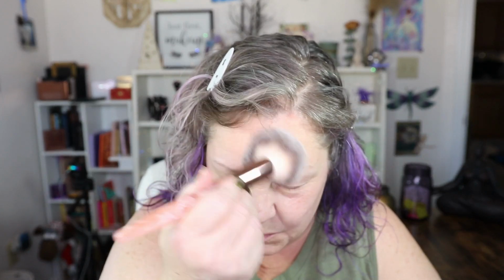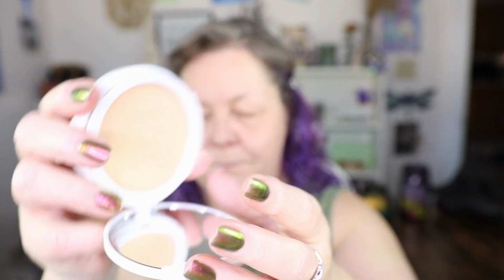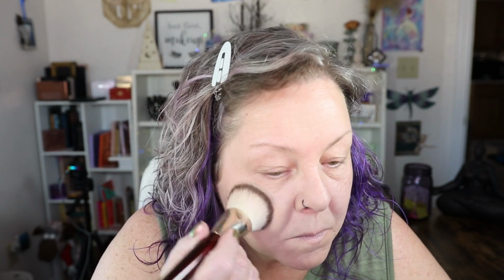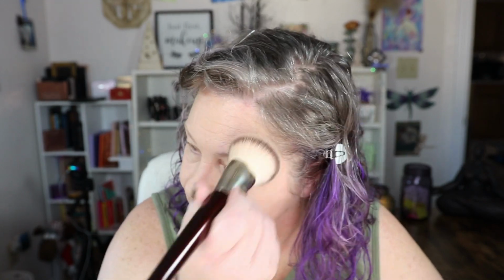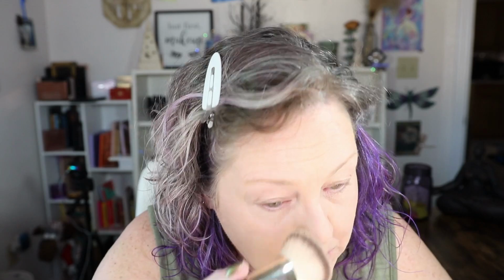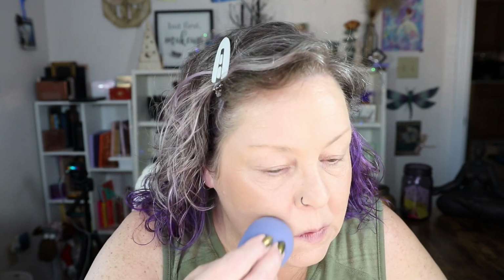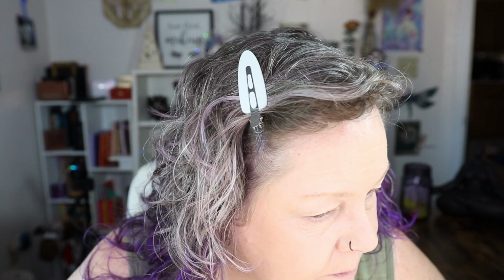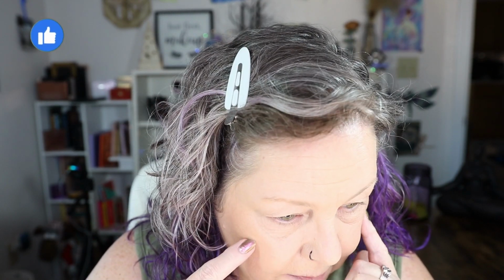NEW E.L.F. Camo Powder Foundation | Wear Test Over 50!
Hey Howdy Hey Y'all! In this video I am trying out the NEW ELF Camo Powder Foundation.
This is my first impression of this new foundation and I will be doing a 9 hour wear test to see how well it stands up to my mature over 50 oily skin!

 @e.l.f. Cosmetics

e.l.f. Camo Powder Foundation Light 240 W

What I'm wearing:
Sigma 12 Days of Christmas is on sale!
Sigma Beauty Spicy Eyeshadow Palette
Sigma Beauty Sinuosity Lash Mascara
Sigma Beauty Eyeshadow Base Primer Bubbly
Sigma Beauty Prime + Control Brow Wax
Sigma Beauty Long Wear Eyeliner Pencil Black
Sigma Beauty Lip Gloss Passionate
Sigma Beauty Conditioning Lip Mask
MAC Powder Blush Melba
MAC Prep + Prime Setting Spray
Kosas Air Brow Tinted Clean Volumizing Eyebrow Gel Soft Brown
Discount Links:
American Influencer Beauty Bundle
Age: 57
Skin Type: Combination
Sign up for CapitalOne Shopping and find great deals when you shop online! I'll get a credit and you will too. It's Free!!
Rakuten will also save you a ton of money!
If you have concerns about a product's ingredients, you can search them on the EWG's Skin Deep